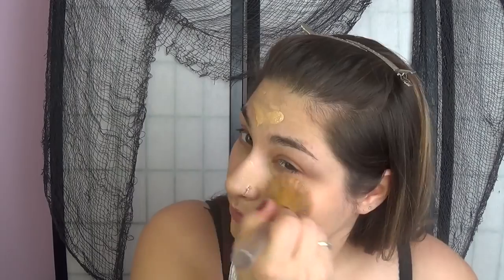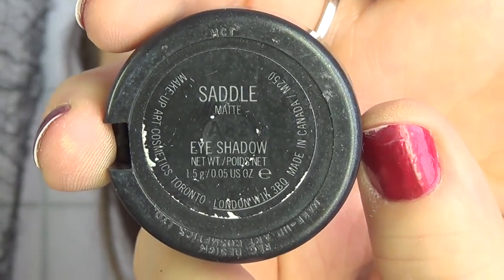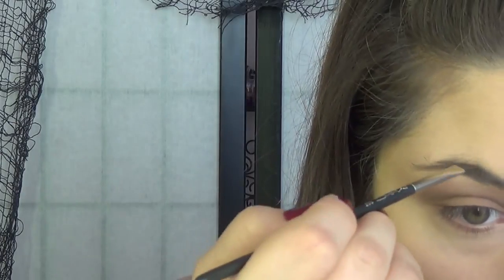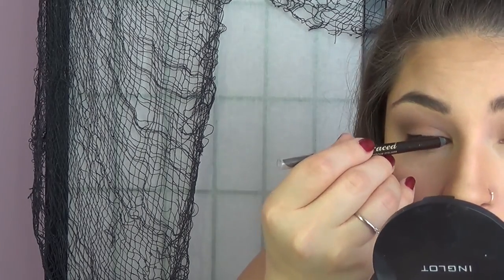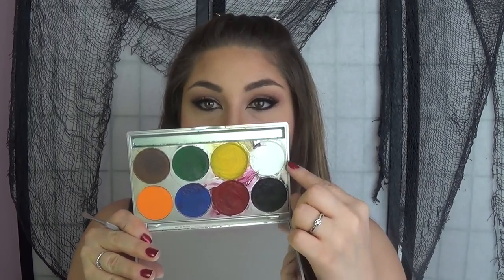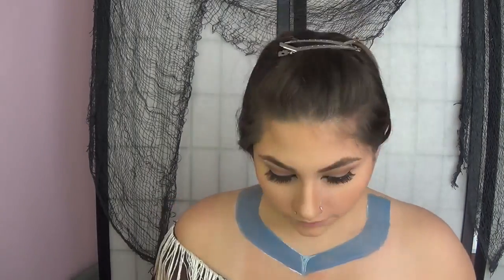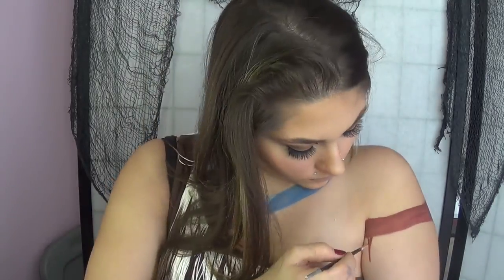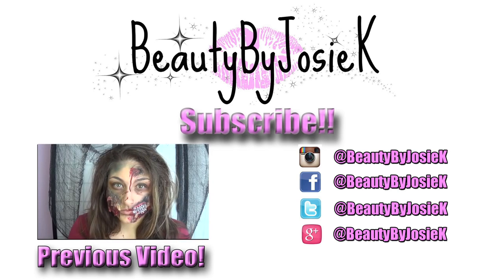Last Minute Halloween Costume:Pocahontas Tutorial | Beautybyjosiek #2017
Hi !!!
-josie

Snapchat (beautybyjosiek)

ahhhh last halloween tutorial and one of the biggest request I have ever had ! Please remember this is just a body painting of the cartoon Pocahontas. i hope yall like this one i have always been told i look like pocahantas which is awesome because im native american so i always have loved my heritage! :) if you guys have any questions on the actual real attire of my tribe let me know I will make a video :) I have a couple actual pieces in ex. Dresses,headwear,and jewelry :)